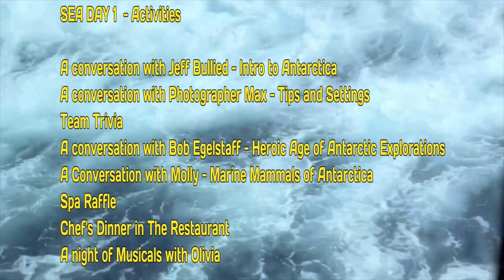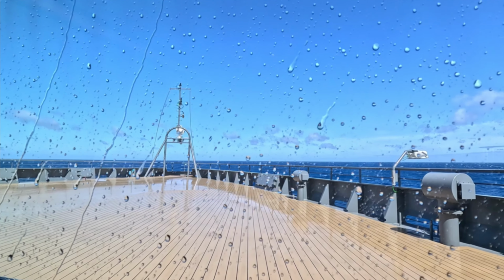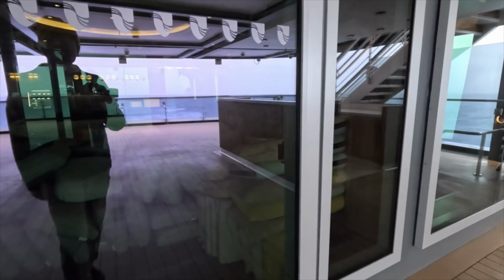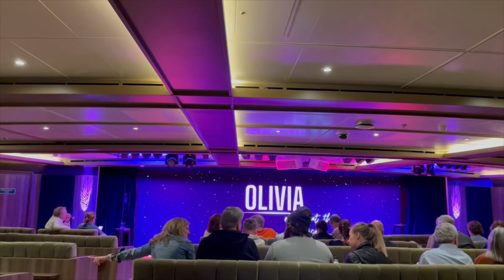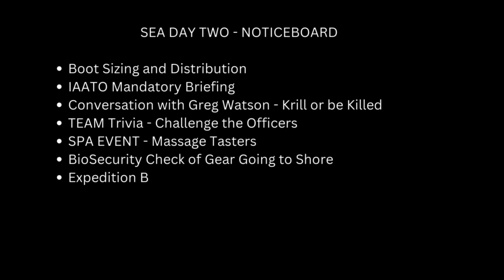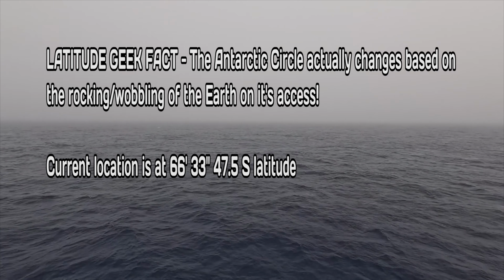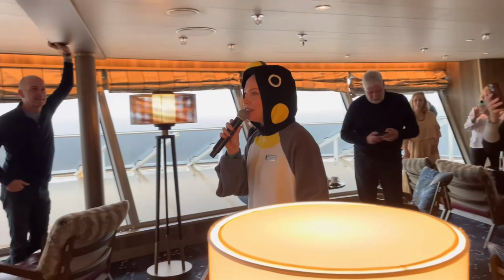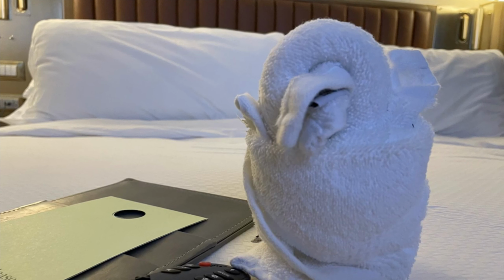Antarctica Episode 4 - Crossing the Antarctic Circle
In this episode we Shake on the Drake for our first full morning at sea, attend enrichment lectures, then prepare for Antarctica on sea day two as we cross the Antarctic Circle  all the while enjoying the tremendous food of  the Seabourn Venture.

0:00 Rough Start to Sea Day 1
1:23 Sea Day 1 Activities
2:18 Bob Egelstaff
4:17 Seabourn Square Overview
6:07 Sea Day 2 - Much to Do
9:26 Crossing the Antarctic Circle